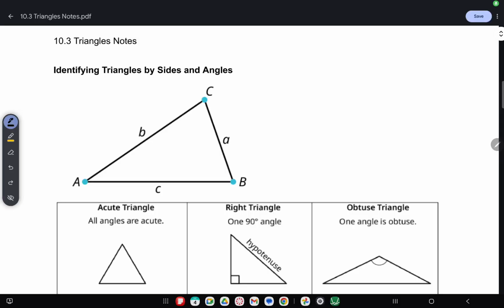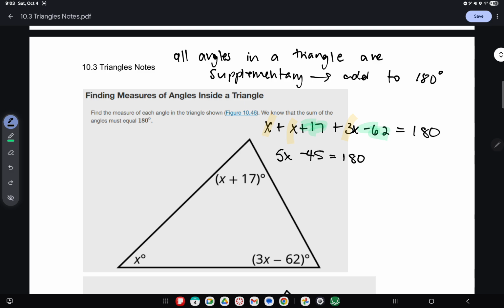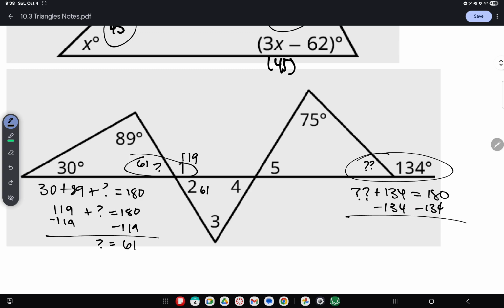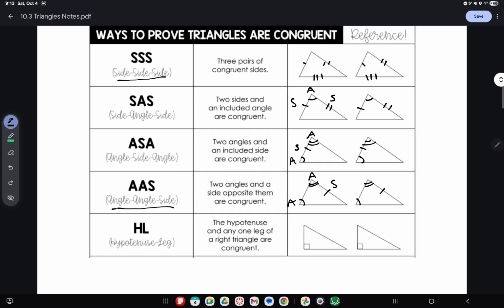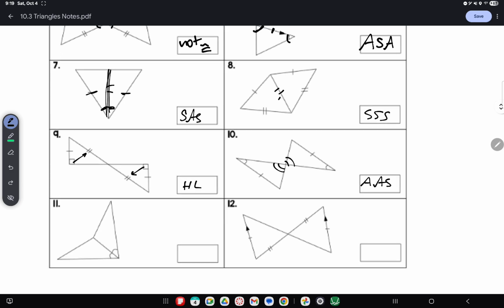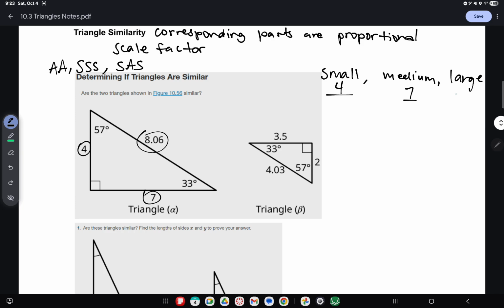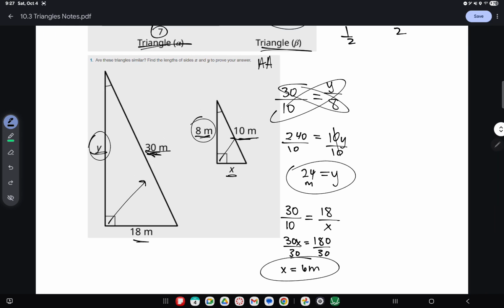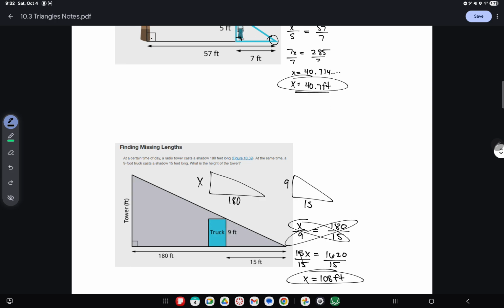MAT 110 Math Measurement & Literacy: 10.3 Triangles